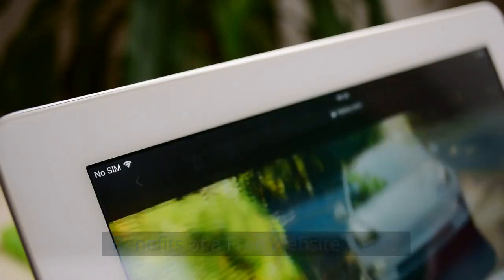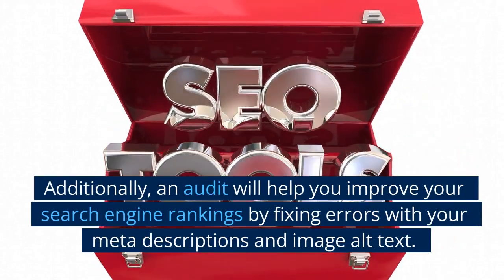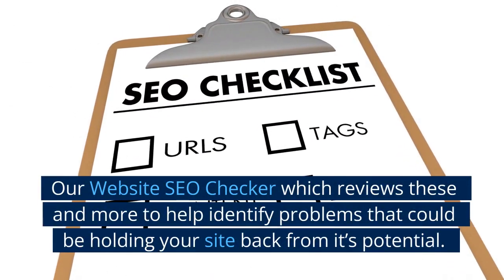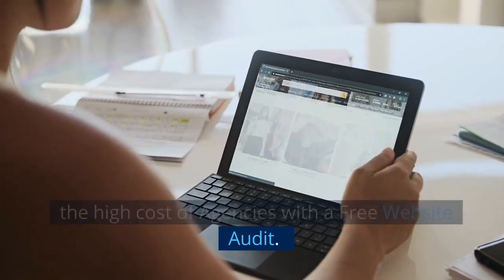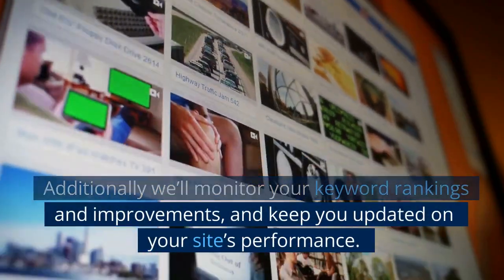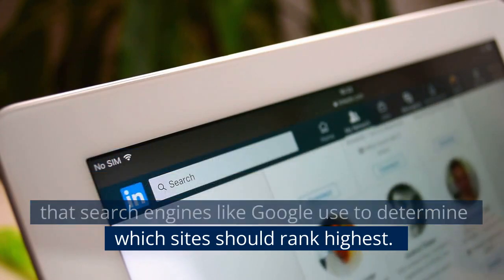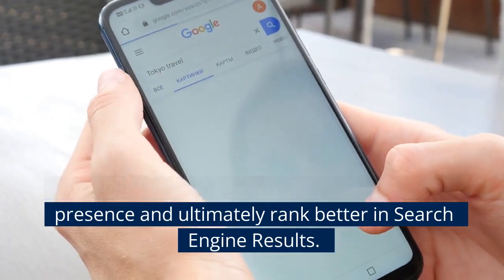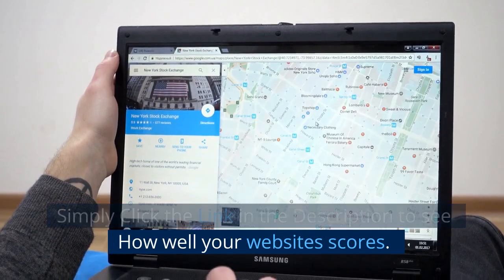How to Do a Free Website Audit In 1 Minute - Learn Whats Needed to Rank #1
Benefits of a Free Website Audit.

A free website audit will reveal issues with your site that could affect your customers' experience. These issues may include security, performance, and abandoned shopping carts. Additionally, an audit will help you improve your search engine rankings by fixing errors with your meta descriptions and image alt text. These are just some of the many benefits of a website audit. Search Engines rely on many factors to rank a website. Our Website SEO Checker which reviews these and more to help identify problems that could be holding your site back from it’s potential. Additionally we provide a clear, actionable, prioritised list of recommendations to help improve. If you’re a Small Business Owner, we can help you improve and promote your website without the high cost of Agencies with a Free Website Audit. This Free Comprehensive Website Audit Tool crawls your whole site for problems, recommends clear, easy to follow tasks with guides for your website type. Additionally we’ll monitor your keyword rankings and improvements, and keep you updated on your site’s performance. Getting your website to rank in Google is harder and more competitive than ever. There are many factors such as on page content, performance, social factors and backlink profile that search engines like Google use to determine which sites should rank highest. Below is a free SEO Audit Tool that will perform a detailed SEO Analysis across 100 website data points, and provide clear and actionable recommendations  for steps you can take to improve your online presence and ultimately rank better in Search Engine Results. This Free Comprehensive Website Audit is ideal for website owners, website designers and digital agencies who want to improve their own sites or theirs of their clients.